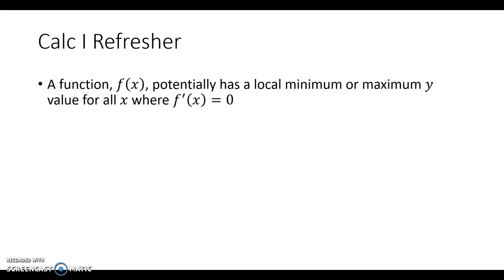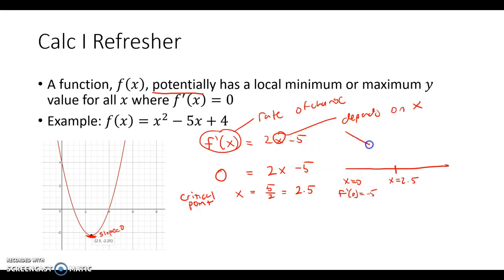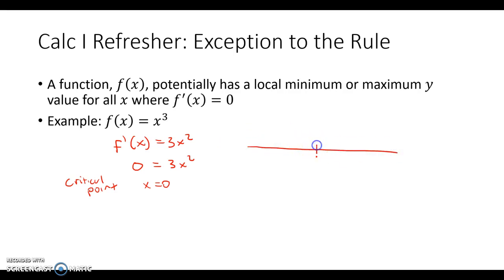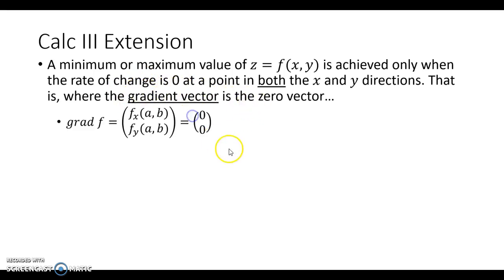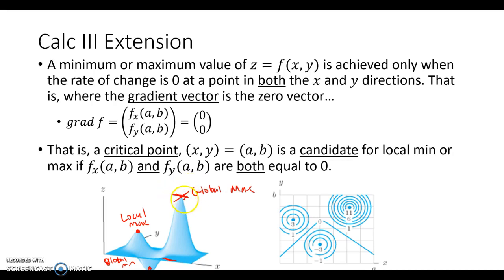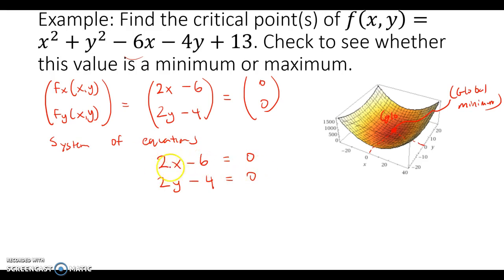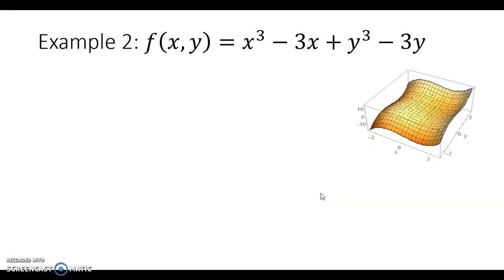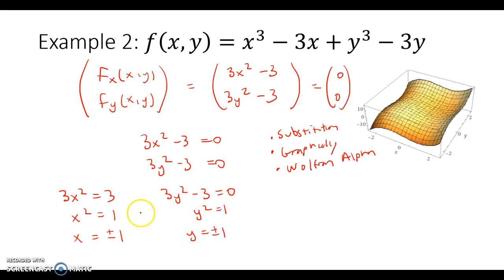Multivariate Maximum and Minimum (Part 1)